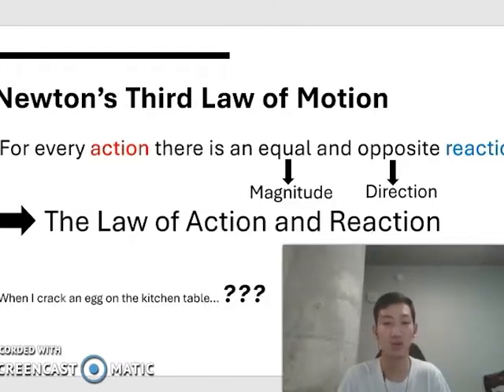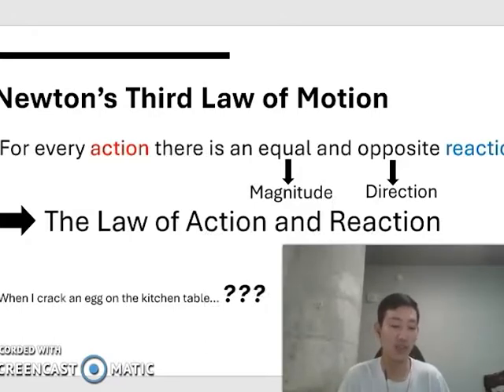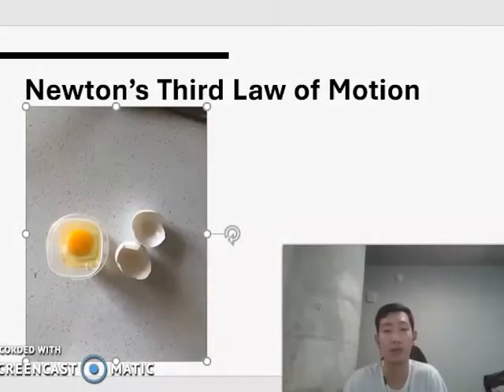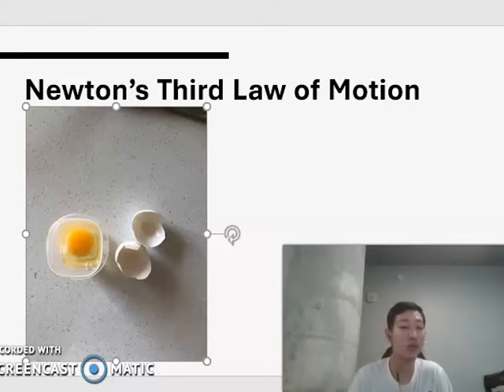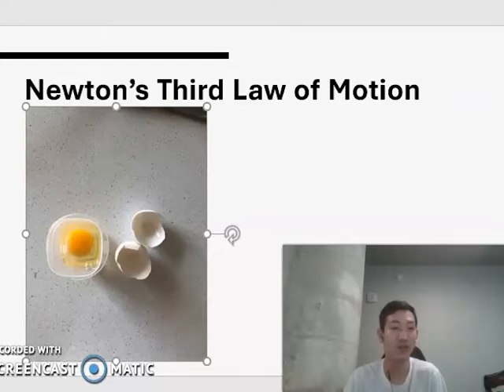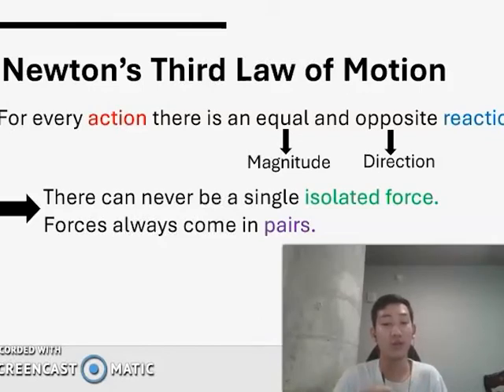Newton's Third Law of Motion